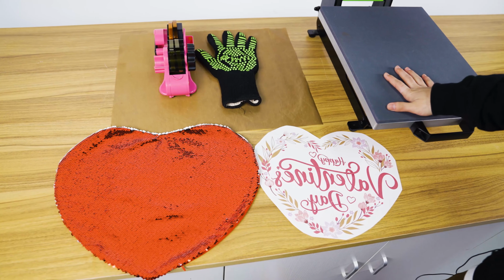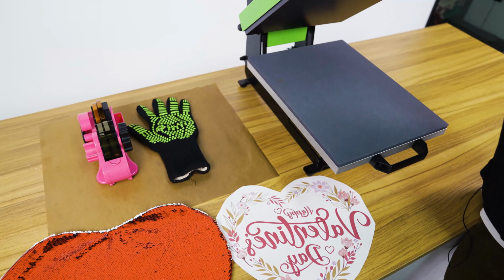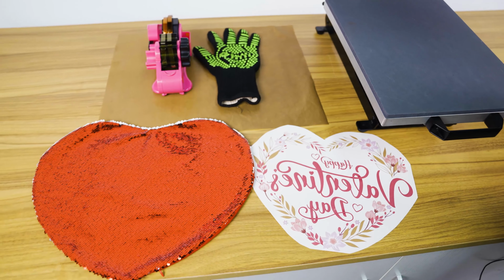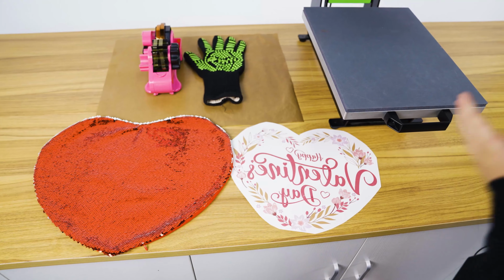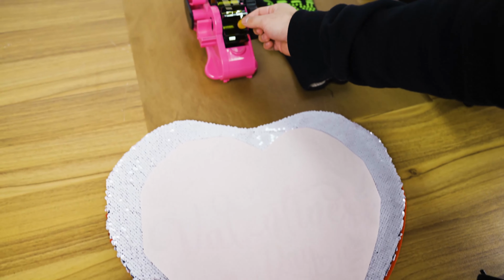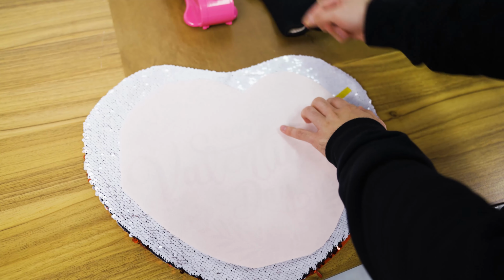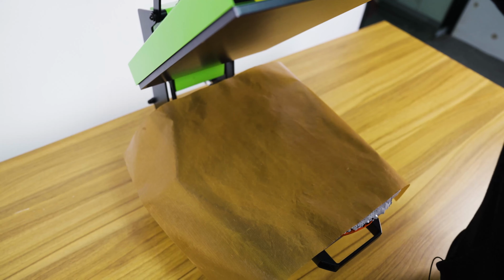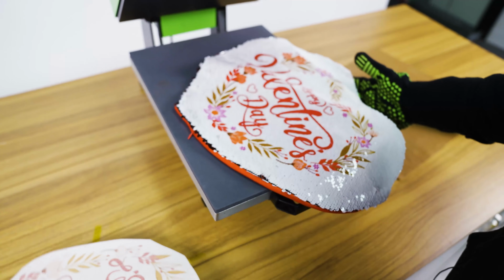How to Sublimate Heart Shape Sequin Pillow Case | Sublimation Tutorial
❤️Can be personalized and flipped over smoothly for fun. Importantly, the sequins were well-distributedly sewed for the perfect appearance of printing effect. Great choice of having fun and relaxing.

Address: Unit 1 Paragon Point, Rotherham, South Yorkshire, United Kingdom. Zip code : S63 5DB.